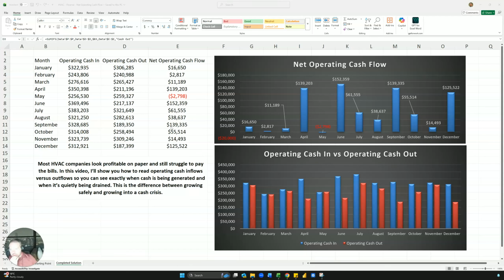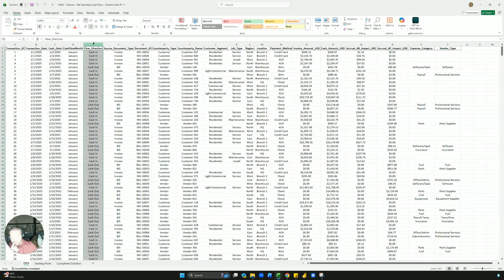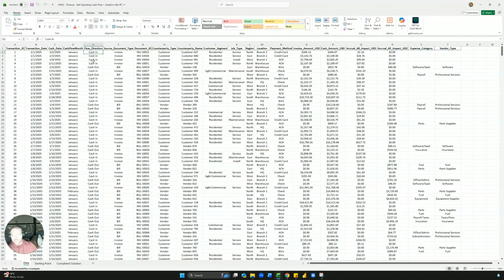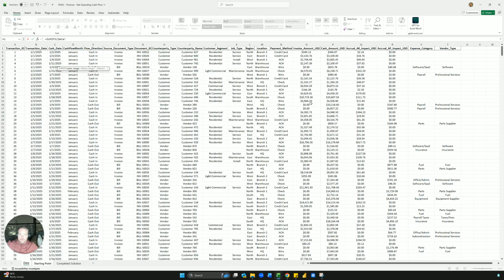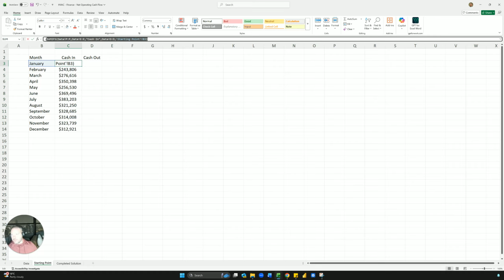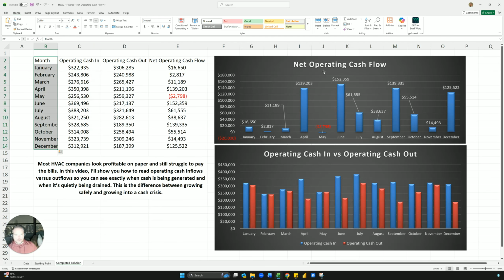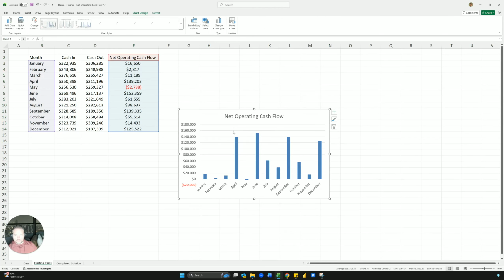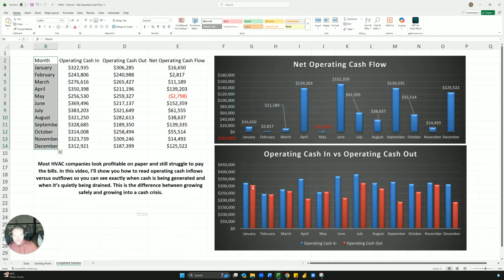HVAC: Net Operating Cash Flow Explained | Track Cash In vs Cash Out Monthly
Many HVAC companies look profitable on paper but still struggle to pay bills because cash timing is different than profit.

In this video, I show how to calculate Net Operating Cash Flow by month by summing cash inflows and cash outflows, then subtracting to get the net. We also visualize results two ways: a monthly net cash flow chart and a cash inflow vs cash outflow chart so you can see exactly what is driving negative months.

If you want the file used in this video, you can download it